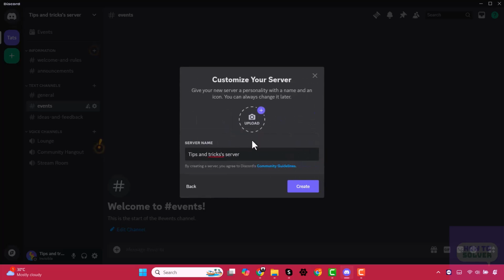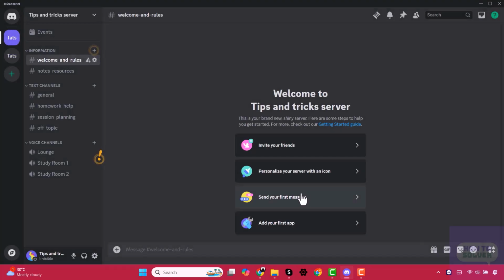How to customize server in discord 2025